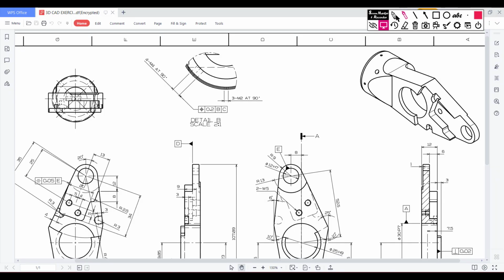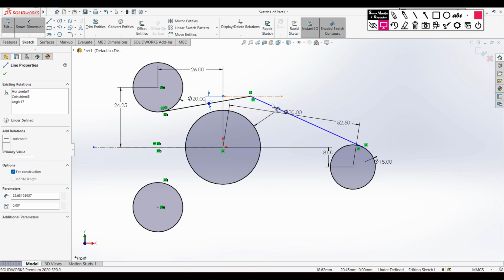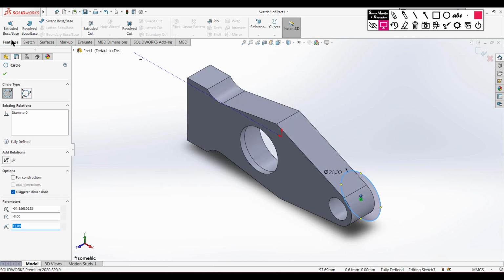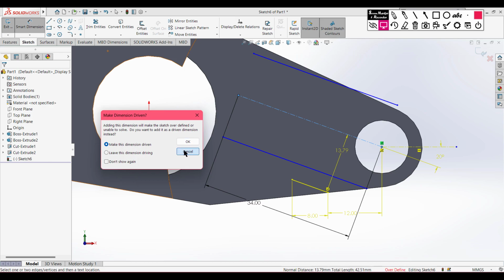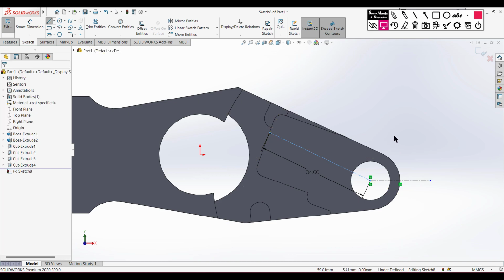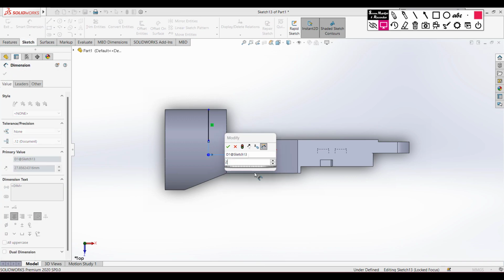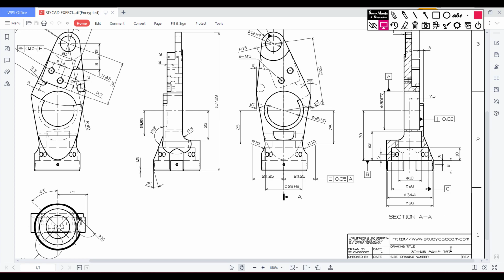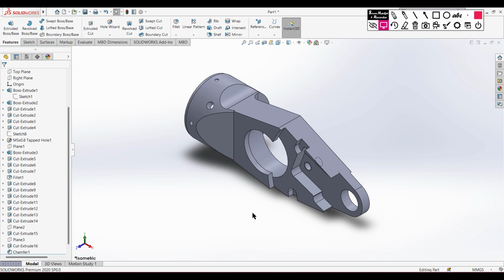SolidWorks | 3D CAD EXERCISES 767 | StudyCadCam | Solution Tutorial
Chapters:
00:00:00 - Intro & view of the 3d model
00:00:15 - 3D Cad Exercise 767
01:00:06 -  End Screen, Suggested Videos & Playlist